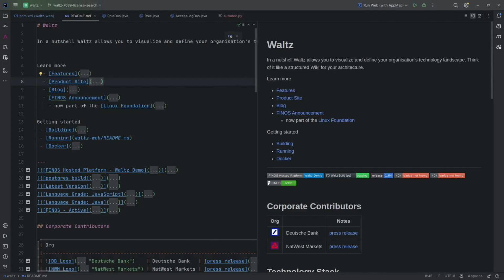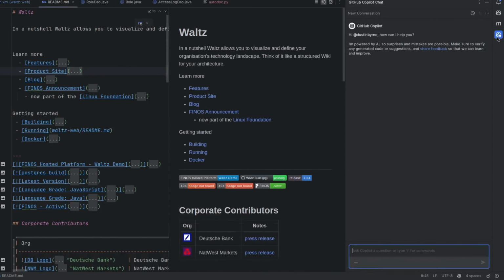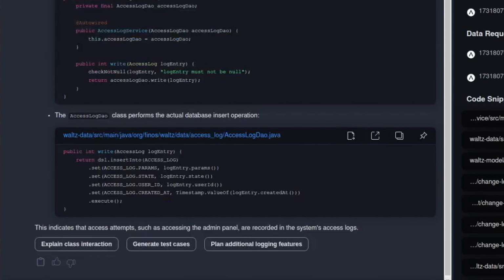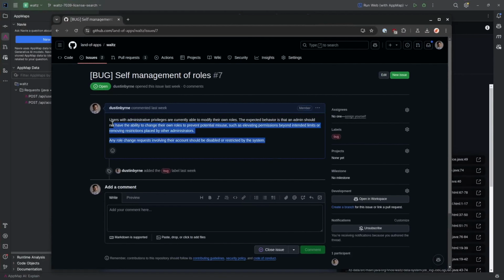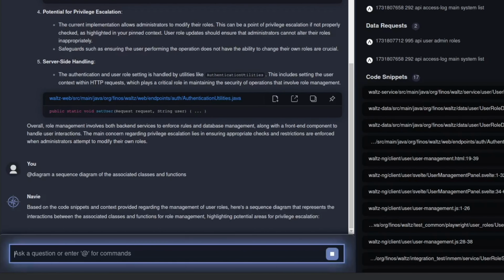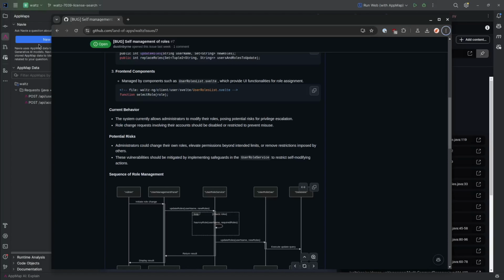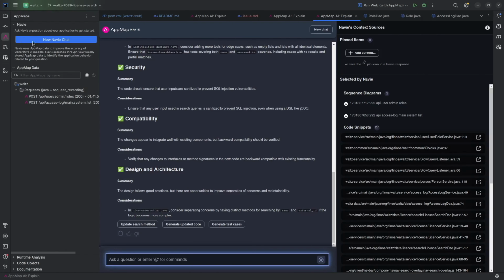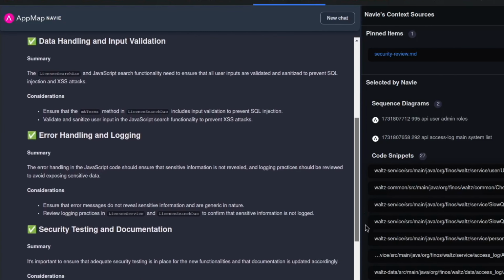This AI Software Architect AUTO DOCUMENTS your code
Automatically document features in your code with the power of AppMap runtime data. Using this runtime data, AppMap Navie AI can automatically document your code base, providing clear